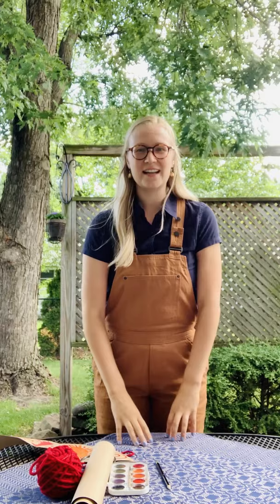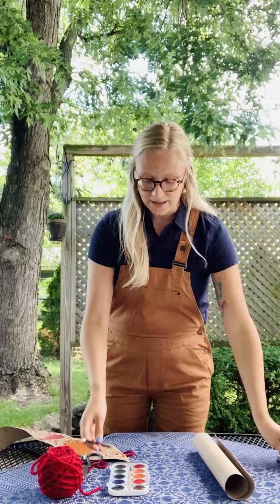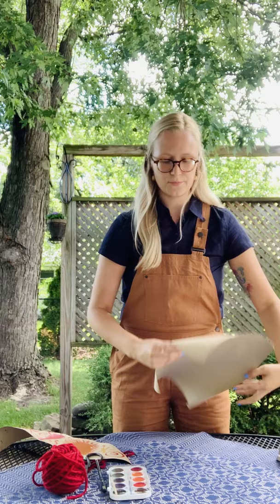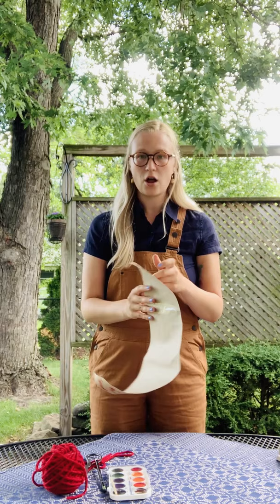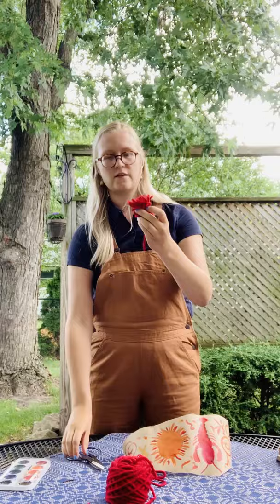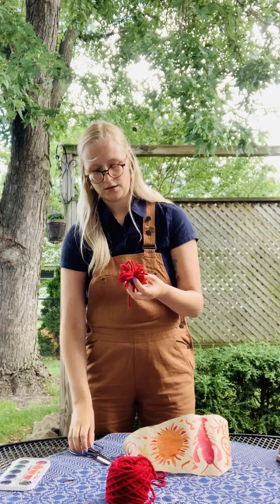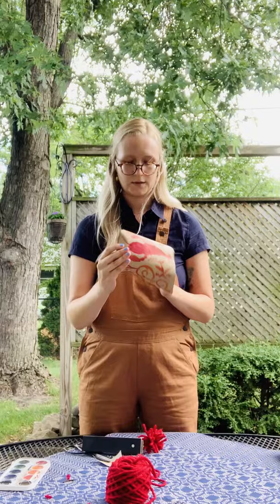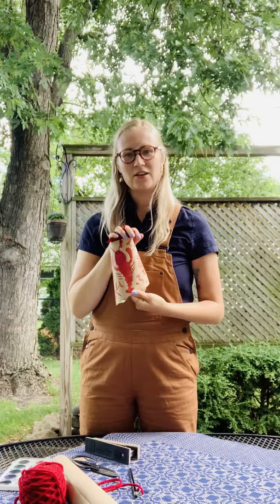Crayfish Party Hats Tutorial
A step-by-step guide to making Crayfish Party Hats with Ingrid Aune.